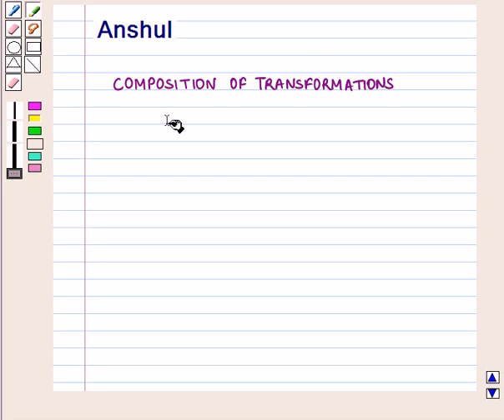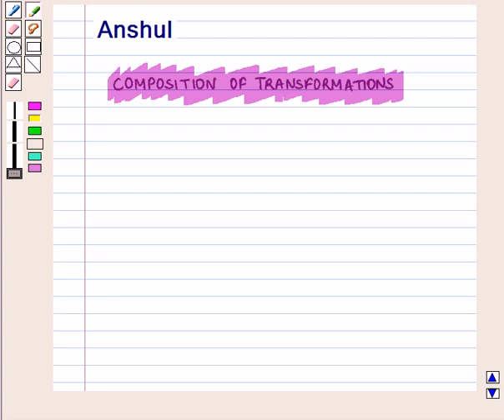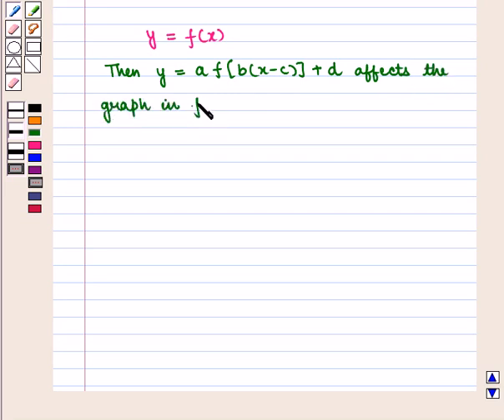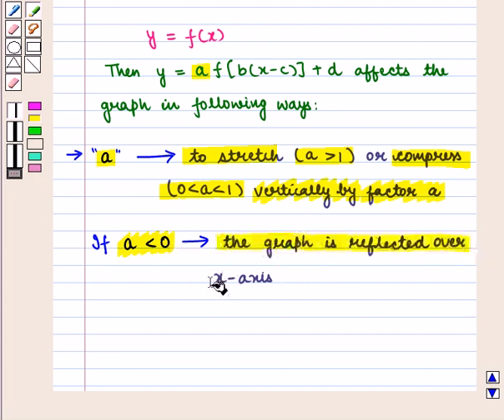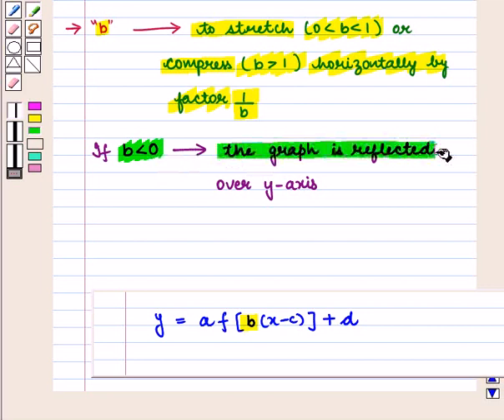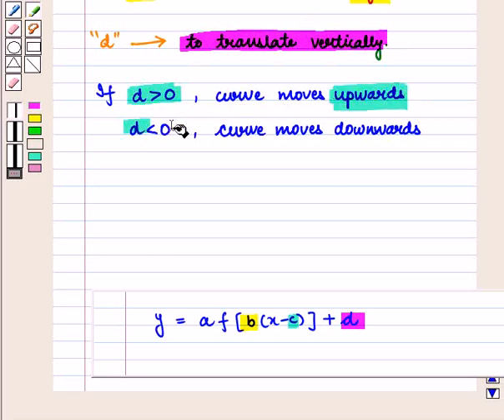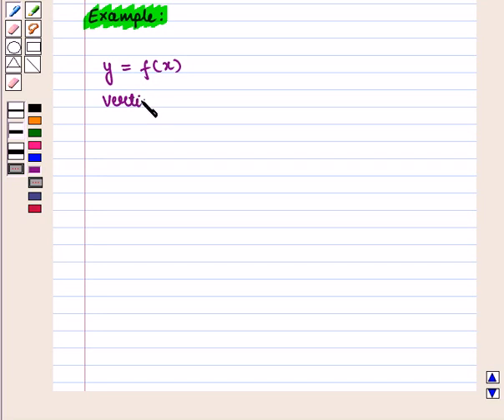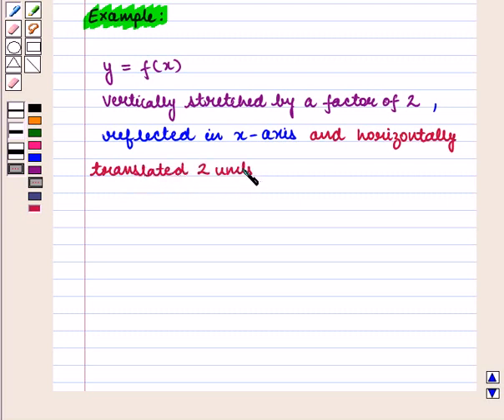Maths 11 CC FUN TYPES KC8